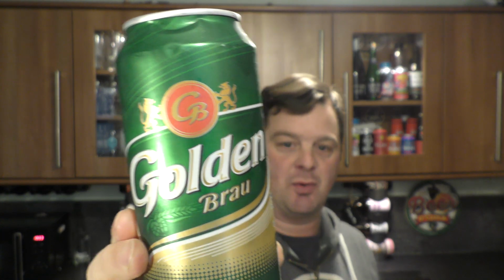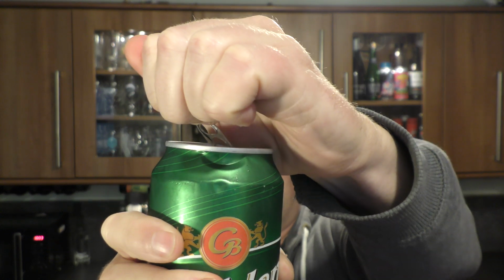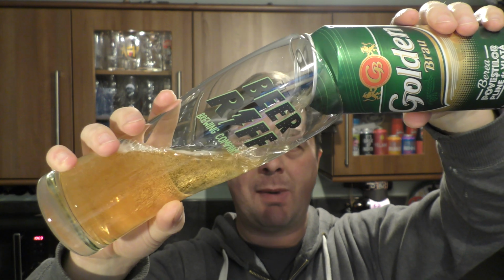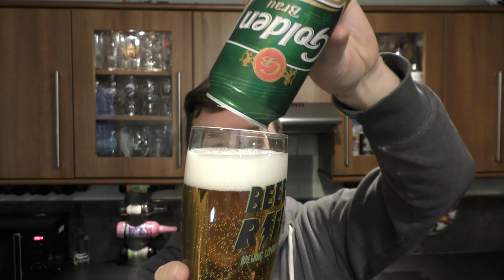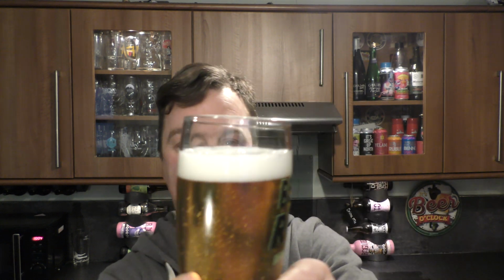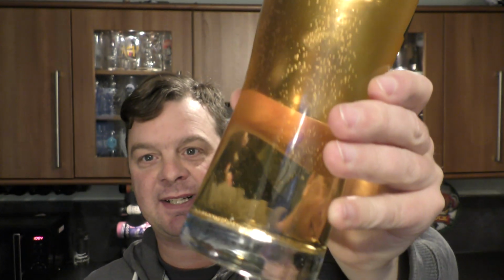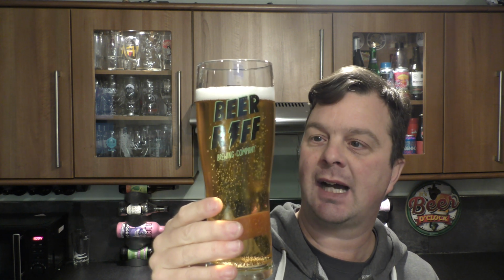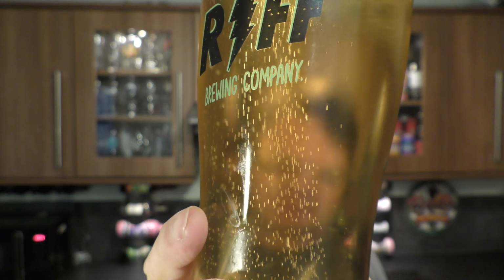Golden Brau Lager Beer Review By Heineken Romania | Romanian Beer Review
Recorded In 4K Ultra HD Real Ale Craft Beer Reviews Golden Brau Lager Beer Review By Heineken Romania | Romanian Beer Review

Golden Brau Lager Beer Review , Heineken Romania , Romanian Beer Review , Romanian Beer , Romanian Craft Beer Review , Romanian Craft Beer , Golden Brau Lager , Golden Brau , Romanian Lager ,